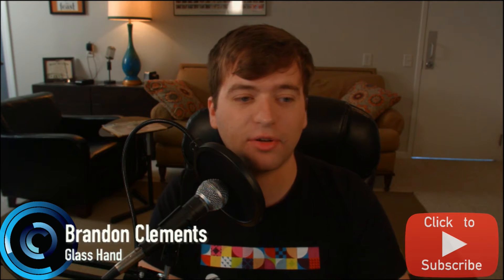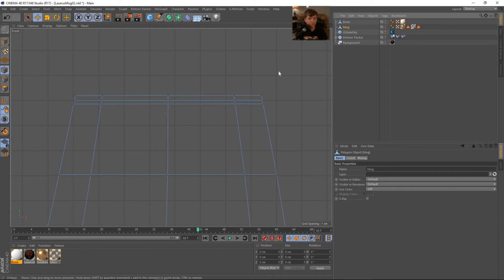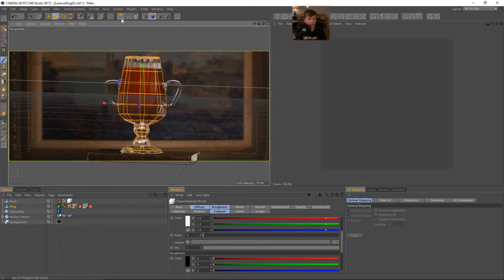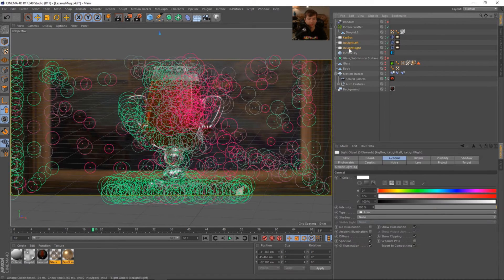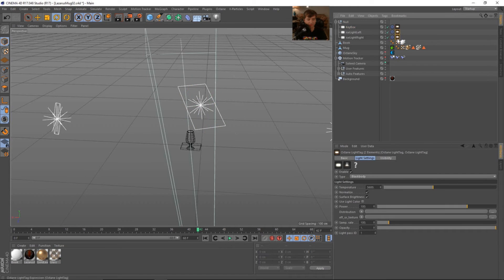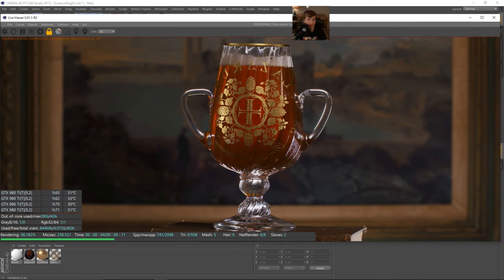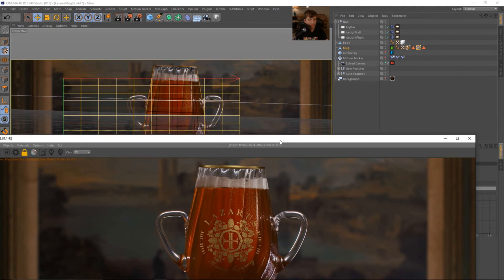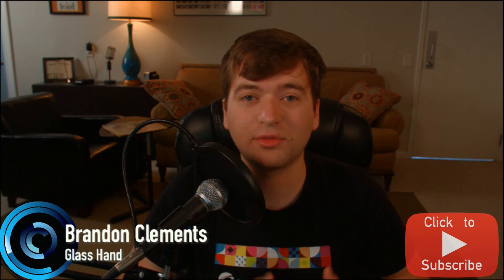Motion Tracker Cinema 4D VFX Beauty - Part 3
In this video we look at how to use the motion tracking tools in Cinema 4D to recreate a camera move. This will allow us to create added details on the glass.